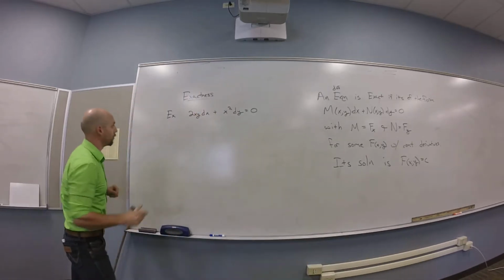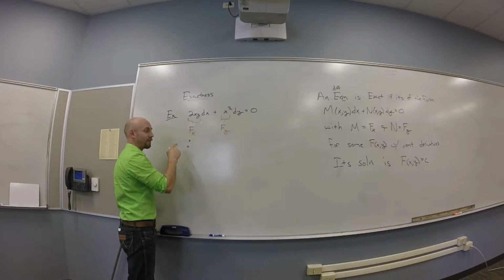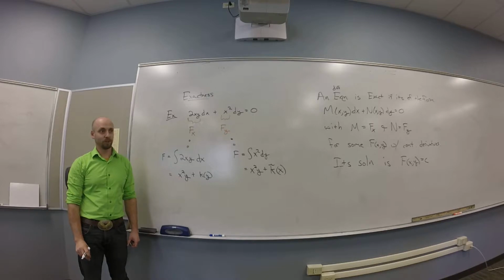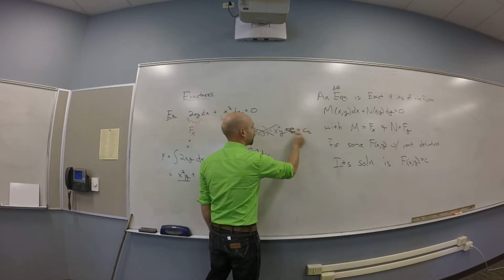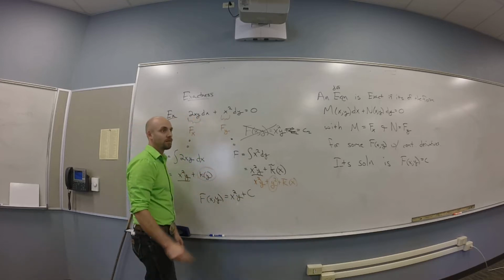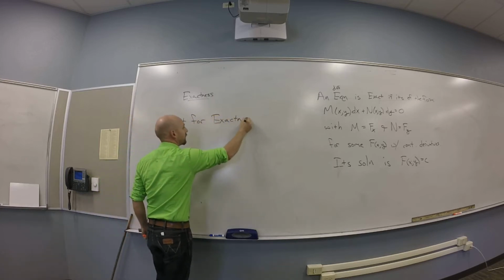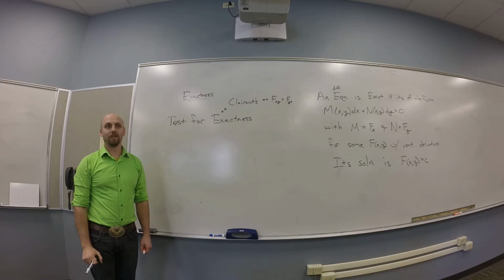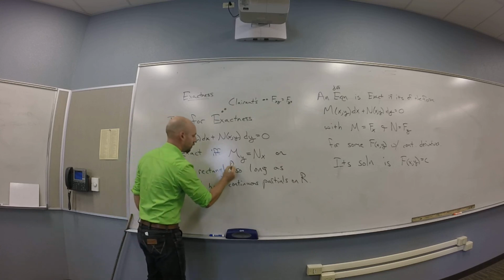Exact Equations - Example